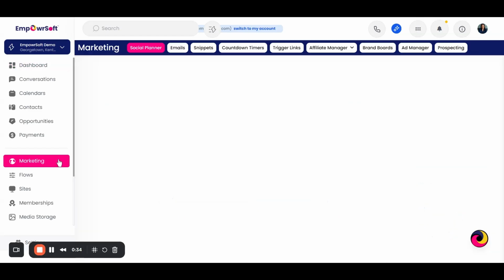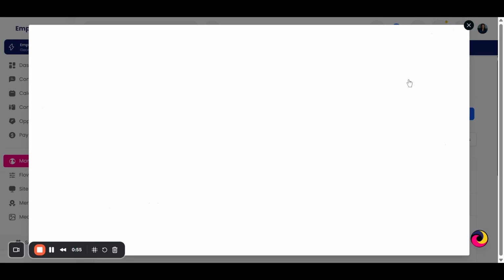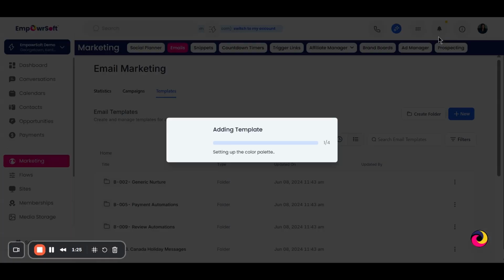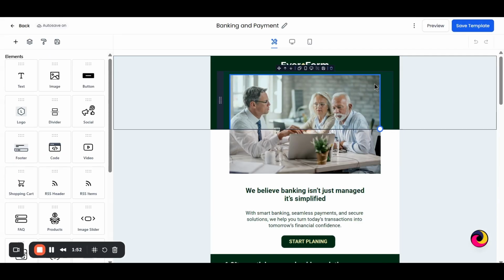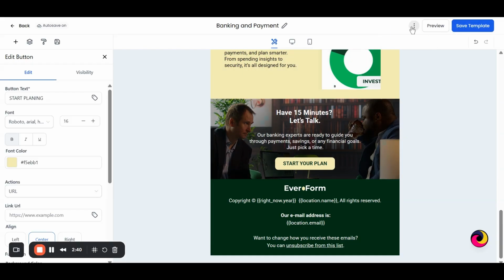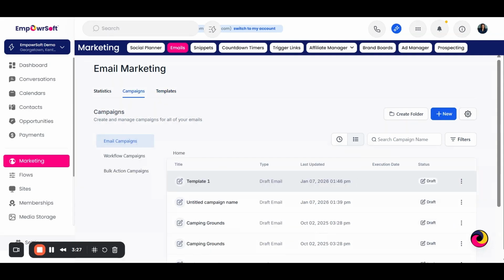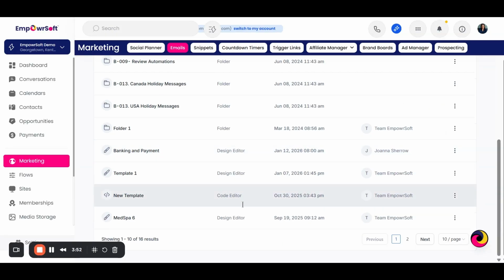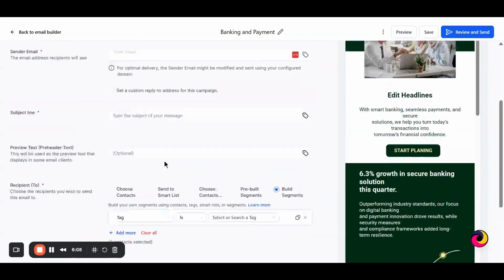How To Launch An Email Campaign Inside EmpowrSoft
Launching an email campaign inside EmpowrSoft is one of the most effective ways to engage your contacts, stay top of mind, and drive real results.

Whether you’re promoting a service, sharing an update, or nurturing leads, a well-built email campaign can significantly improve conversions. In this video, we walk through the entire process from template selection to sending your campaign step by step.

✔ How to choose and use email templates
✔ How to customize templates to match your brand
✔ How to test emails before sending
✔ How to create and launch an email campaign
✔ How to send or schedule emails to the right audience

🧩 Step-by-Step Breakdown

Step 1: Start With an Email Template
Navigate to Marketing → Emails → Templates, create a new template, and choose from EmpowrSoft’s email marketing layouts. Preview templates before selecting one and open it directly in the Email Editor.

Step 2: Edit & Customize the Template
Update text, images, buttons, spacing, and branding inside the Email Editor. Save your template and send a test email to confirm formatting, links, and messaging before launching.

Step 3: Create & Send an Email Campaign
Create a campaign either from the Campaigns tab or directly from your saved template. Select recipients or smart lists, enable tracking, confirm sender details, then send or schedule your campaign.

Once sent, your campaign status will update automatically giving you full visibility into delivery and performance.

Email campaigns aren’t just announcements they’re a critical part of your growth system. When done right, they help you:

Nurture leads automatically

Increase engagement and conversions

Maintain consistent brand communication

Scale without manual follow-up